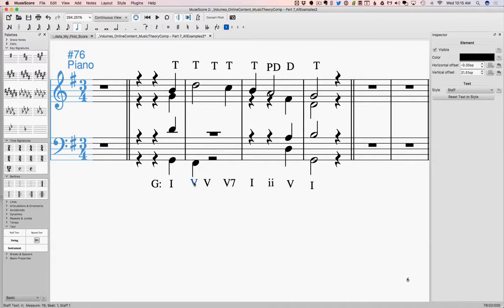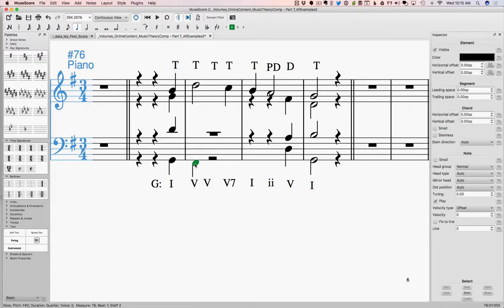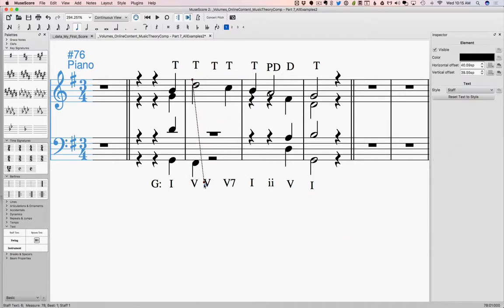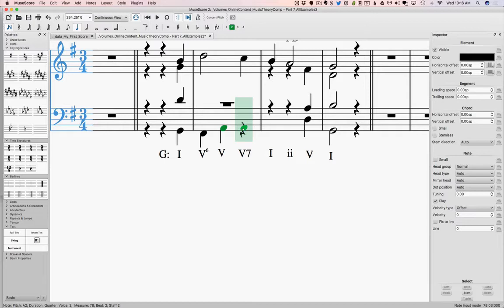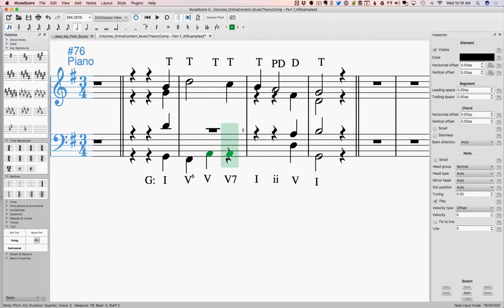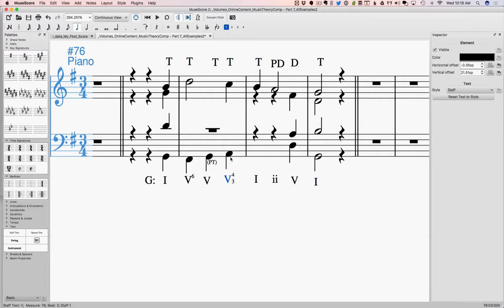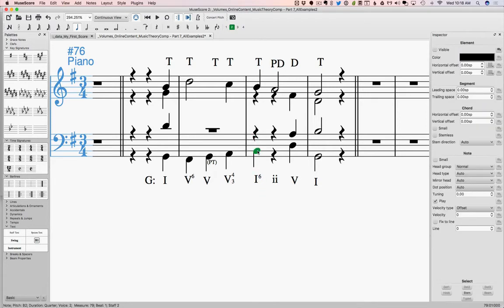31 Add a Bass Line